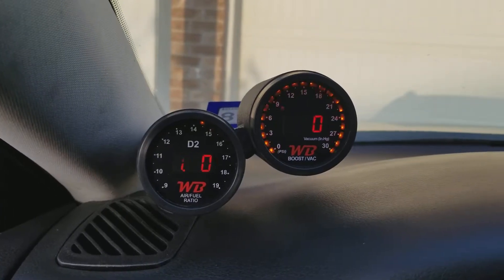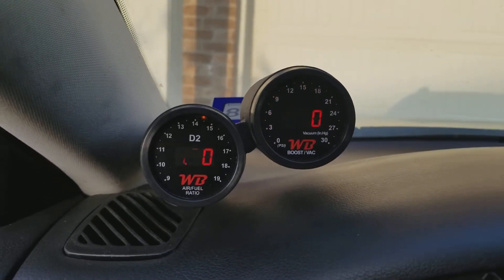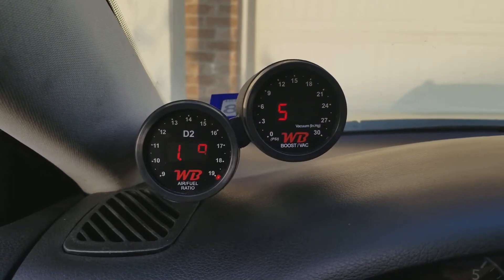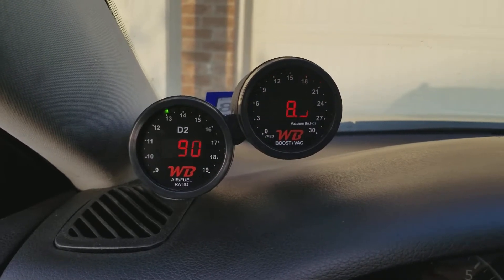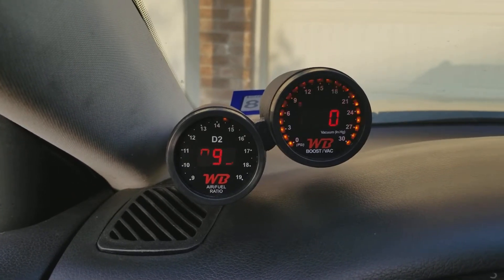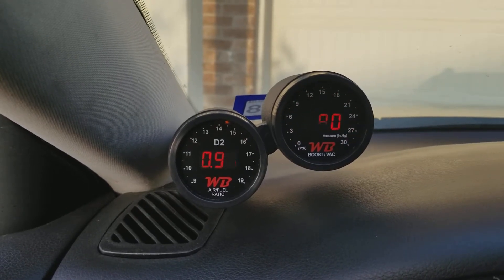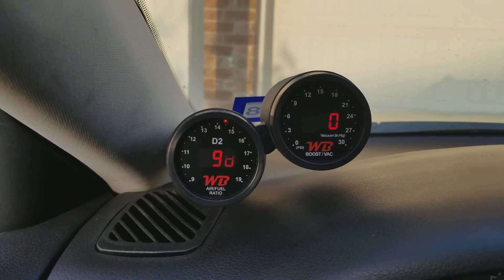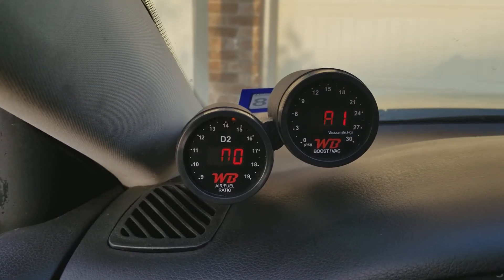APSX boost gauge issues?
I just installed this on my 05 Audi allroad 2.7t. Every time I coast or sit at idle, it reads 58psi of boost? I have calibrated it multiple times with no success.